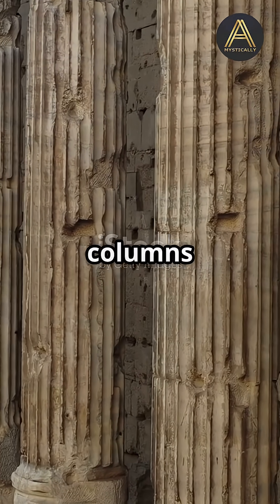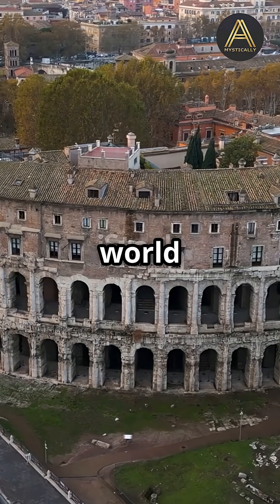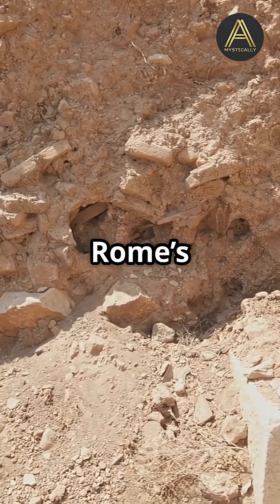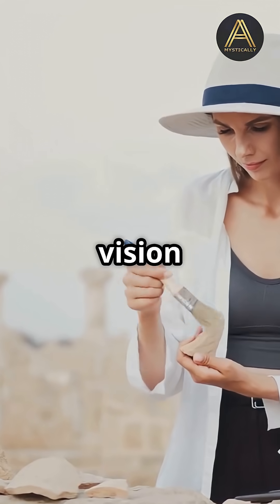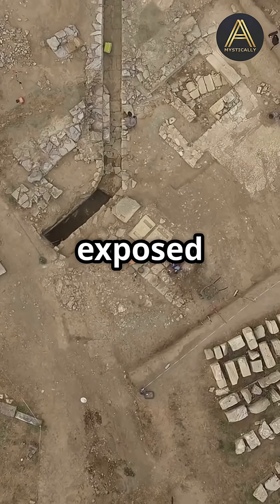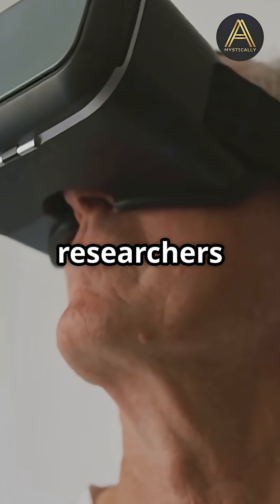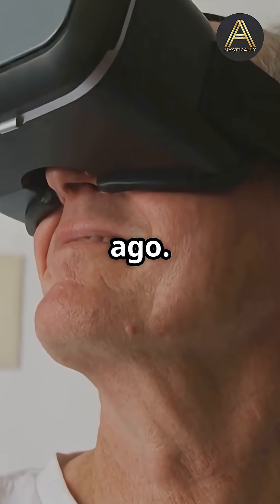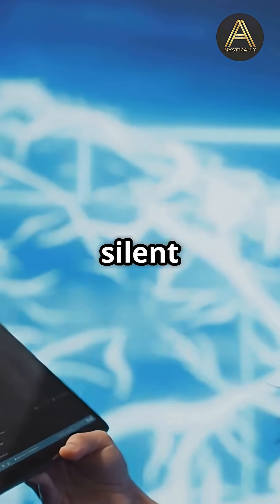Unlocking Roman Secrets with Tech: A Journey Through Time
Dive into the grandeur of Roman civilization and uncover its enduring mysteries with our latest video, "Unlocking Roman Secrets with Tech: A Journey Through Time." Discover how traditional archaeological methods face limitations, and how modern technology, like Ground-Penetrating Radar (GPR), is revolutionizing our understanding of ancient sites.

Explore buried structures and hidden tunnels while gaining insights into Roman urban planning. Experience the stunning capabilities of 3D modeling and virtual reality that transport you to ancient Rome, allowing you to walk through reconstructed cities. Witness breakthroughs in deciphering ancient texts using AI, unlocking new chapters of history.

Join us on this incredible journey and share your thoughts!